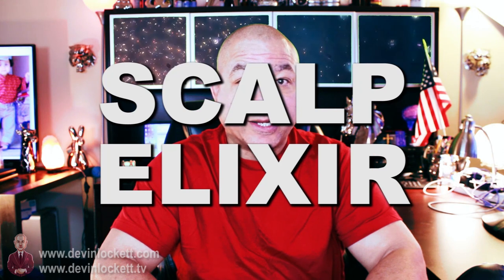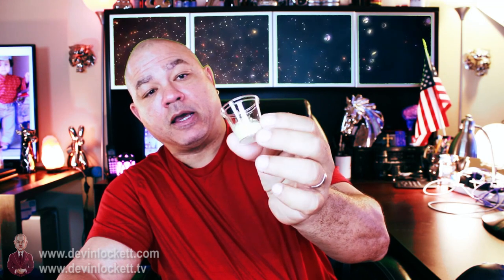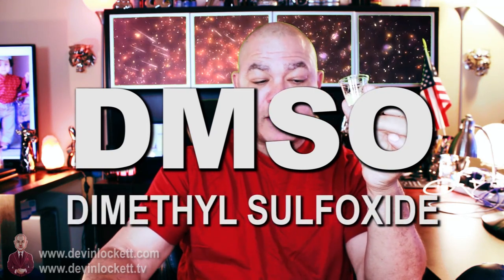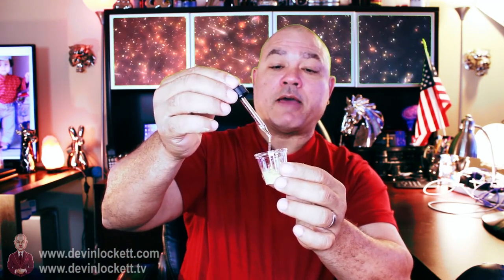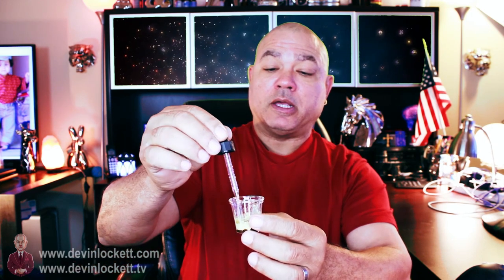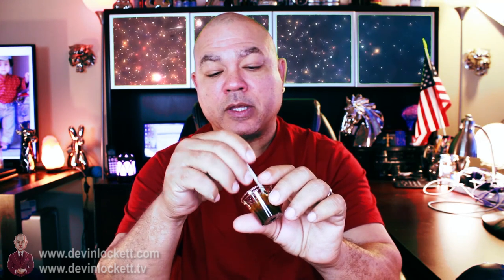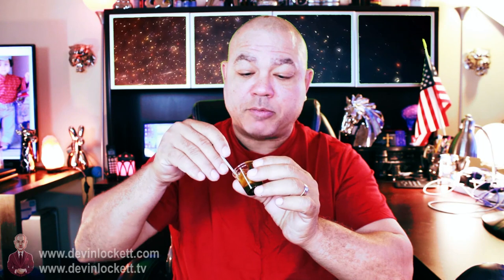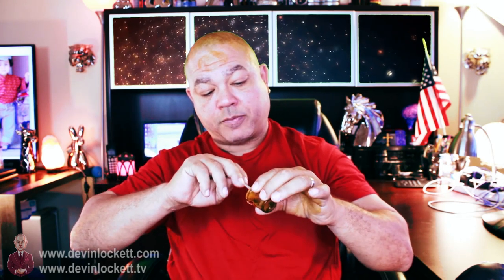🔴 DMSO & Haritaki 👨‍🦲 Scalp 🧠 Elixir⚗️. 🤯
Devin Lockett explains how to combine the properties of Haritaki with DMSO - Dimethyl Sulfoxide.

BiomedRx TV
8306 Wilshire Blvd.